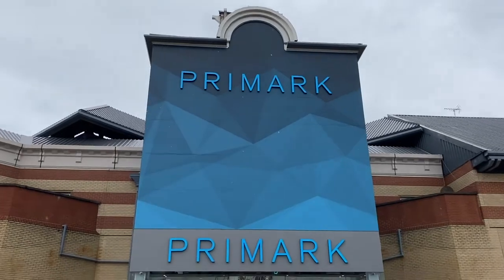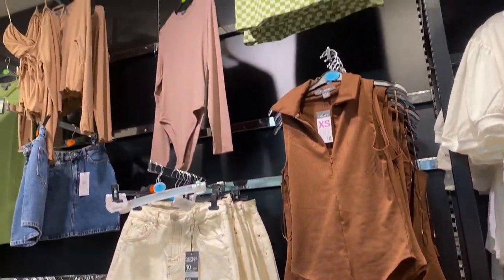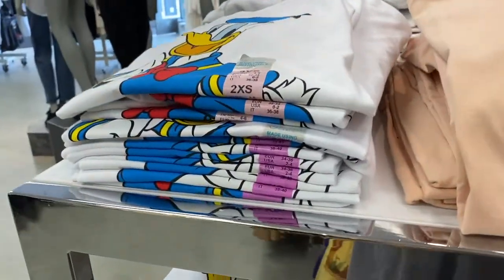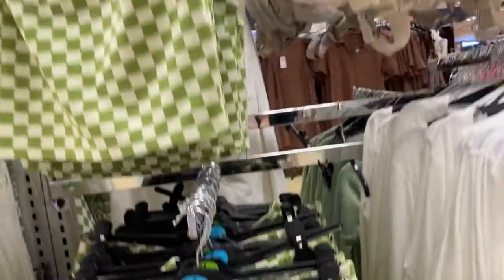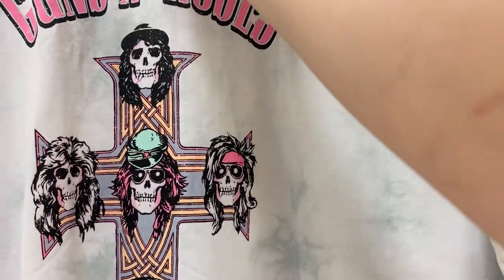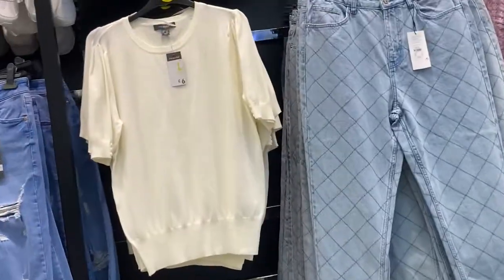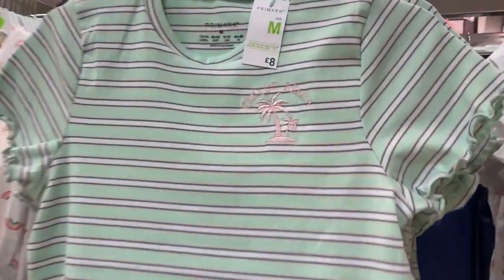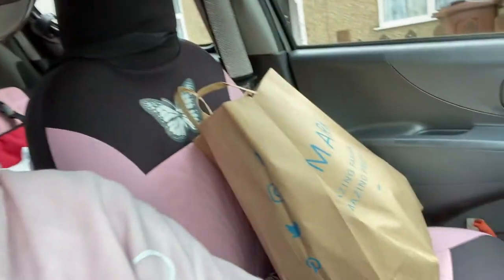Come shop with me- Primark